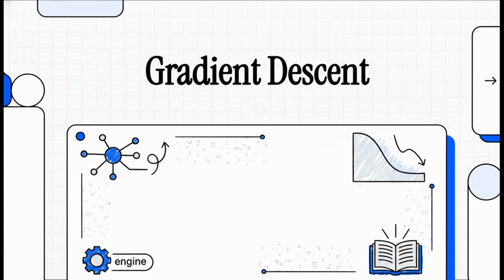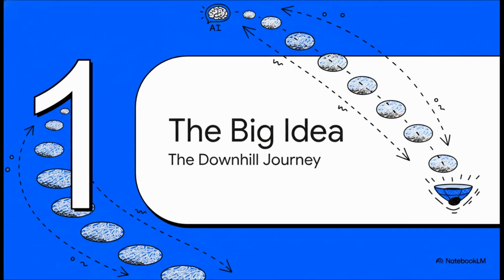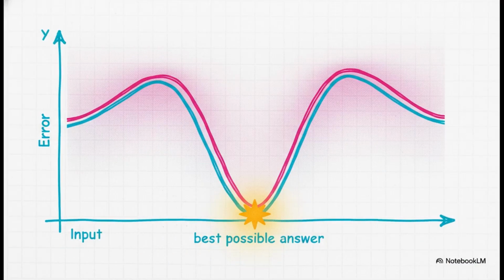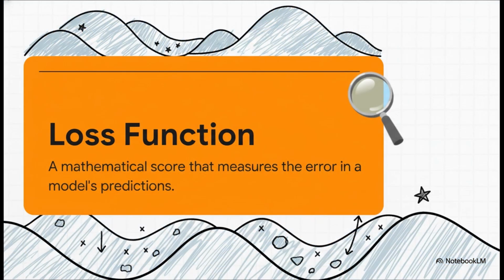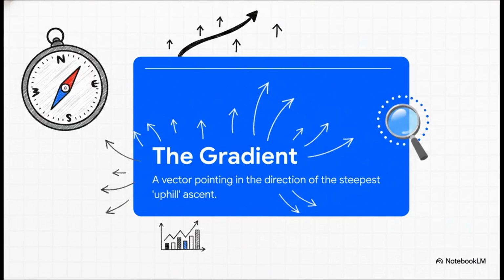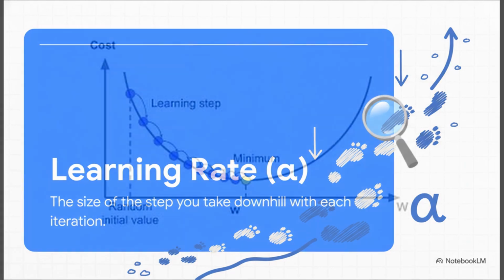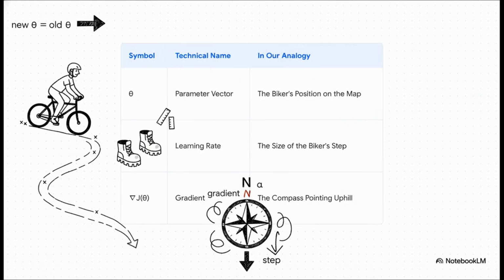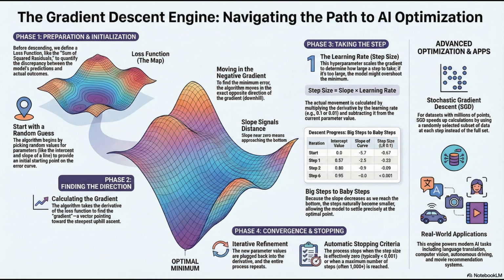Gradient Descent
Discover how AI models learn through Gradient Descent—the optimization algorithm behind machine learning.

Core concept: minimizing errors to find optimal solutions
The math: θₙ₊₁ = θₙ - α∇J(θₙ)
Intuitive analogy: like a mountain biker finding the fastest path downhill

Perfect for anyone learning AI fundamentals or deepening their understanding of how machine learning models optimize performance.

Join our ride to mastering AI.